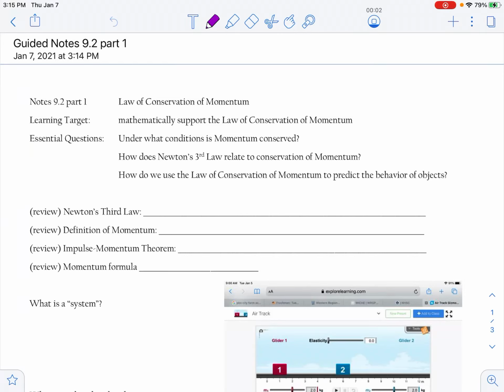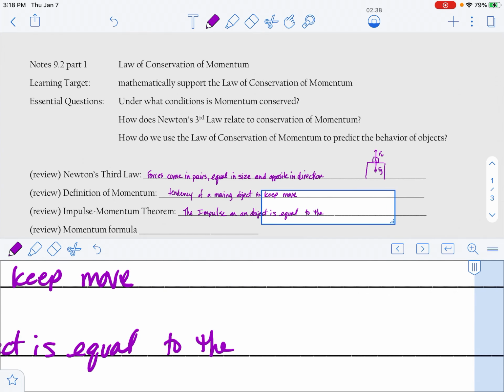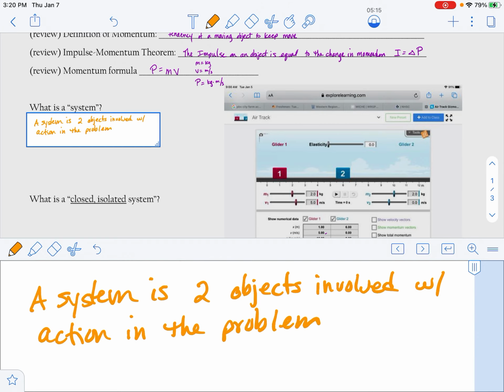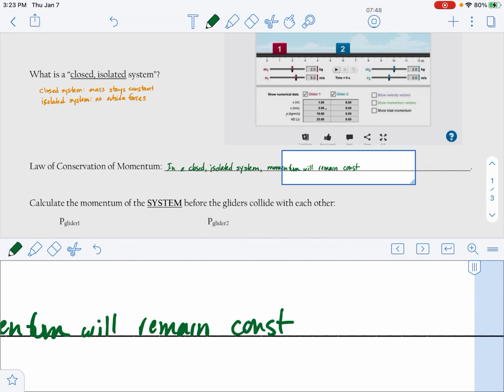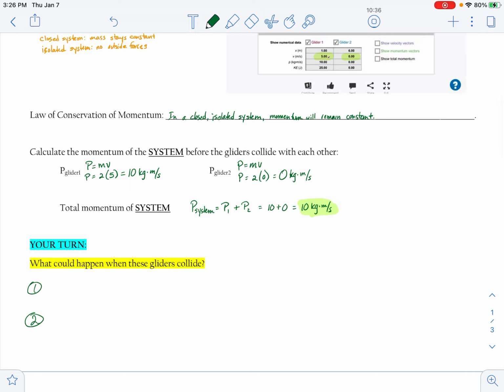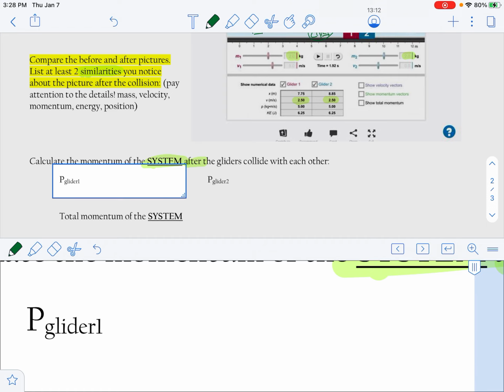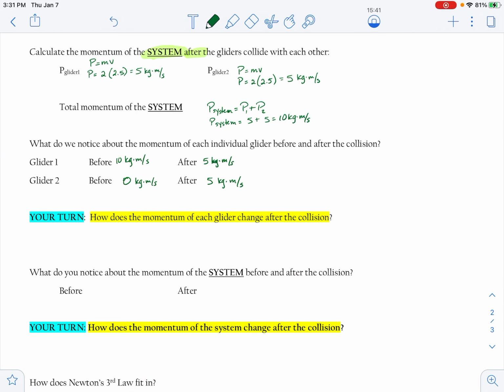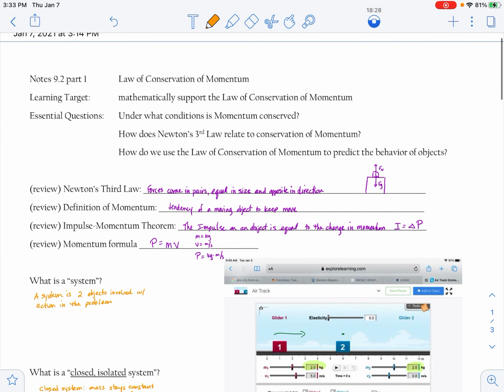Guided Notes 9.2 part 1